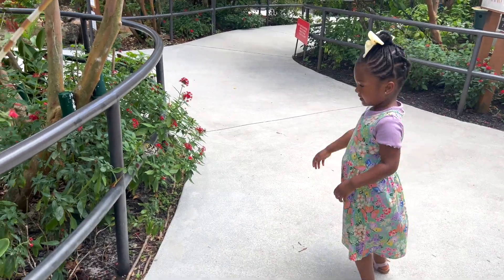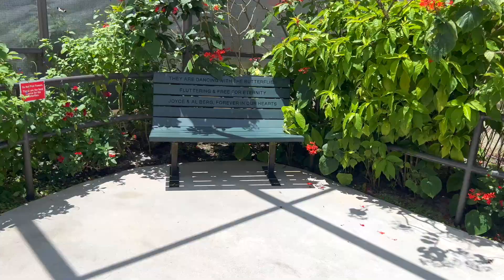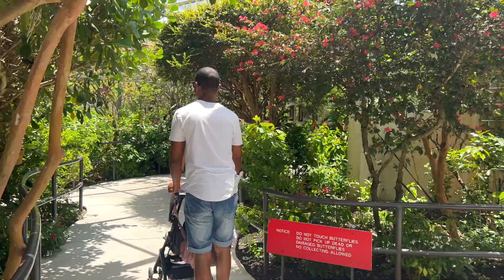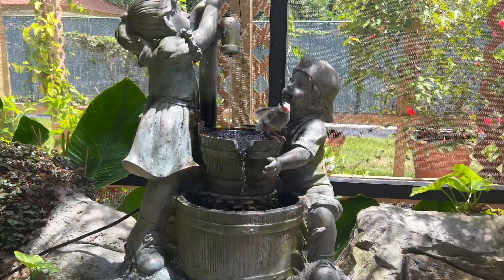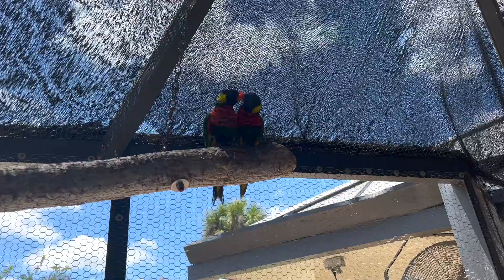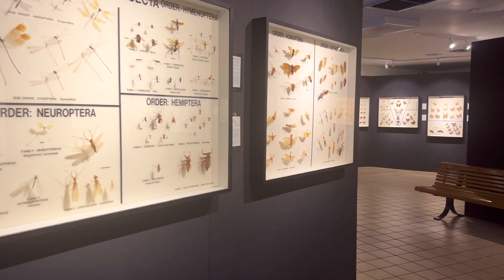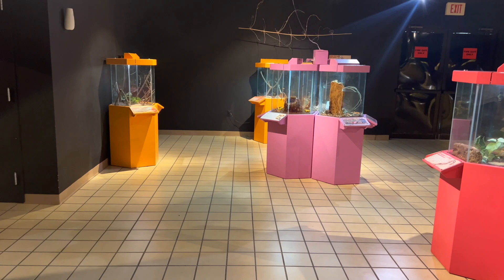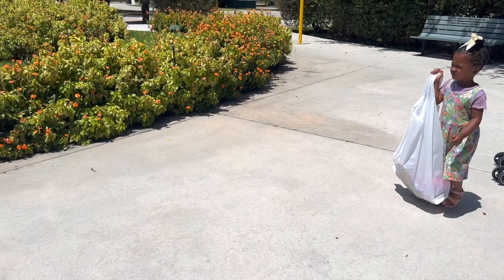BUTTERFLY WORLD FLORIDA - 2022 REVIEW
Welcome back to our latest adventure! Today we are doing a review of the largest butterfly park in the world, Butterfly World in Coconut Creek, FL. If you are in town and are looking for an  adventurous place to take your family and friends, this is the place.